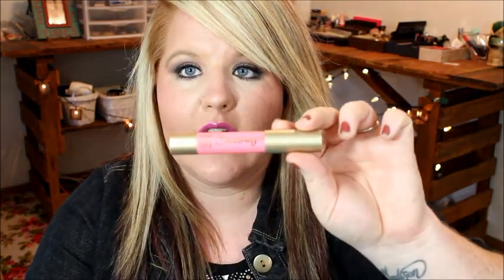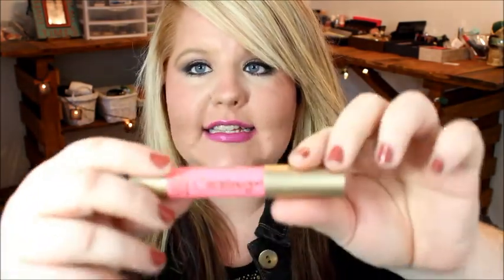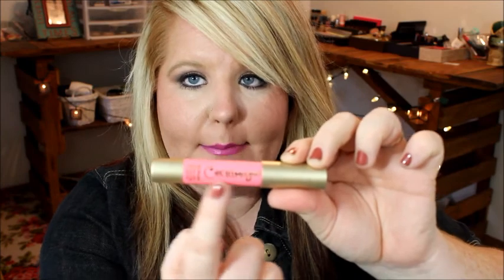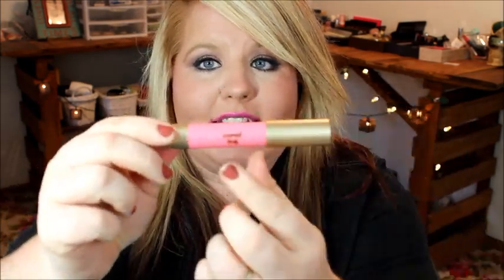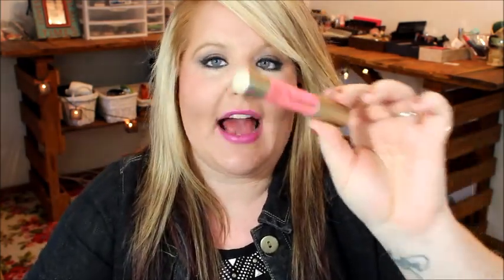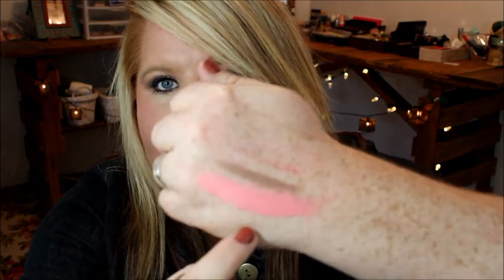Lip Monthly Subscription box -September 2014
It's that time again for the Lip Monthly Subscription Box Review for the month of September!  I hope you like my review on the lip monthly!